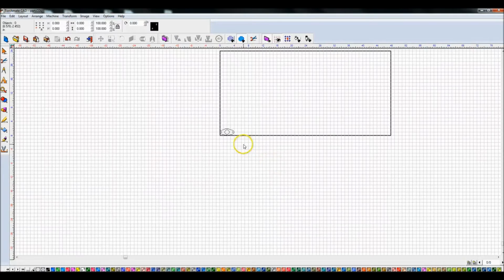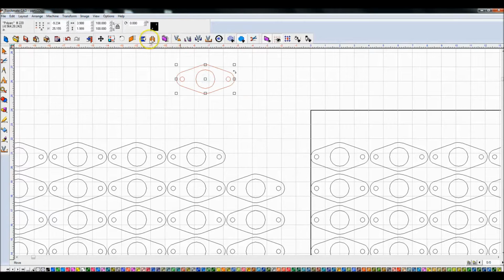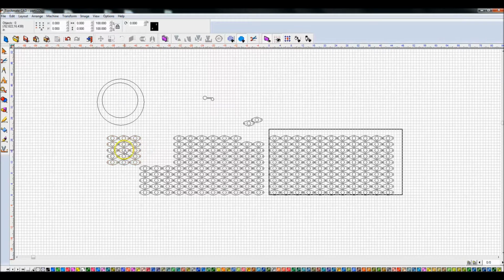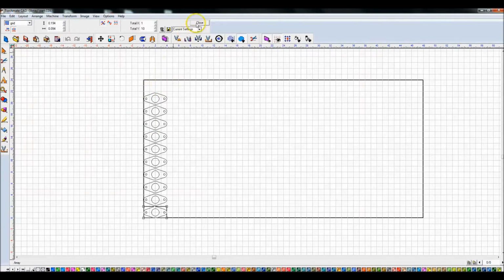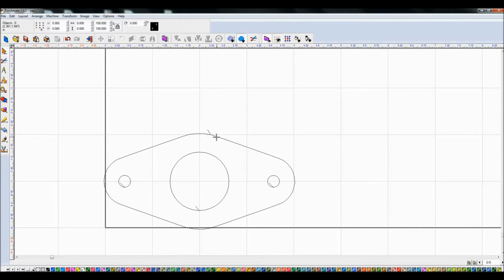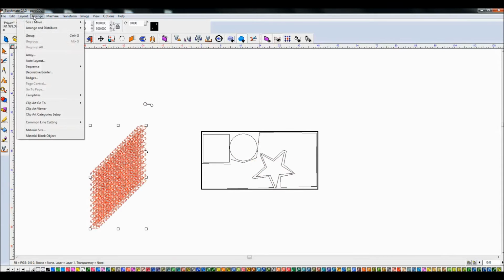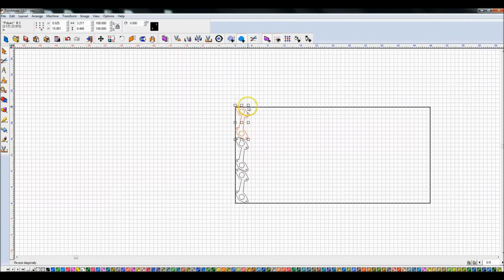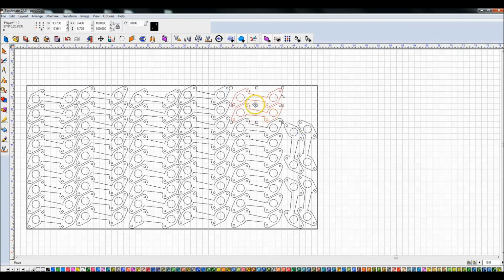Torchmate CAD/CAM: Nesting, With and Without Arrays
This video covers both nesting (which comes with full versions of TM CAD) and arrays (for TM CADlite users).  I think both are powerful and have their places.
1:15 Nesting -- Explanation and example
11:36  Using arrays to "nest" for CADlite users
15:53  Suggestion:  Create tool path first before "nesting" via the array
18:27  Nesting -- Select a sheet (good stuff)
23:08  Another example of "nesting" using an array (CADlite users)
27:09  Explaining moving parts with arrow keys while holding shift (and not)